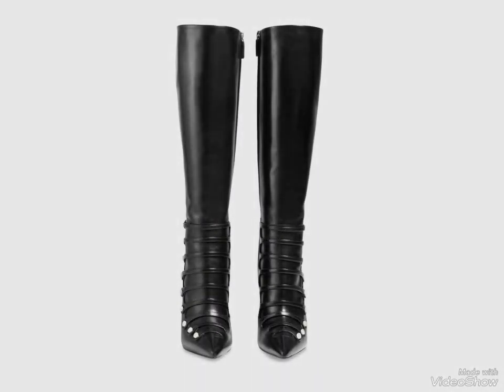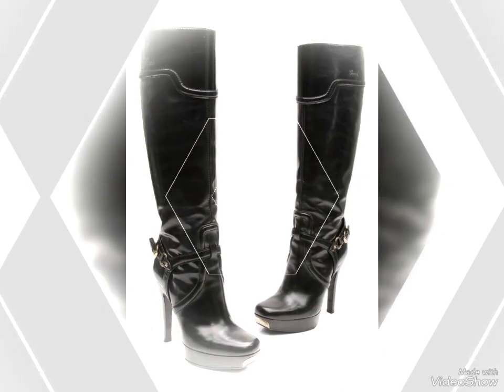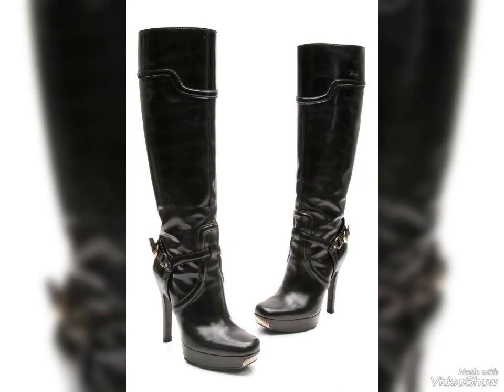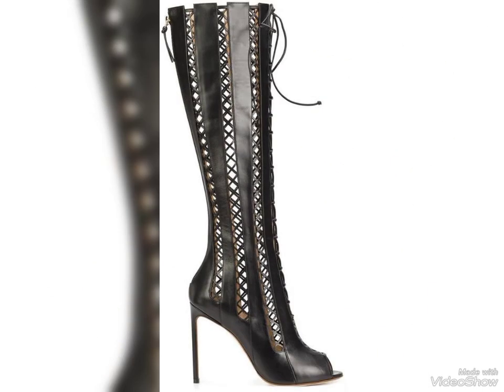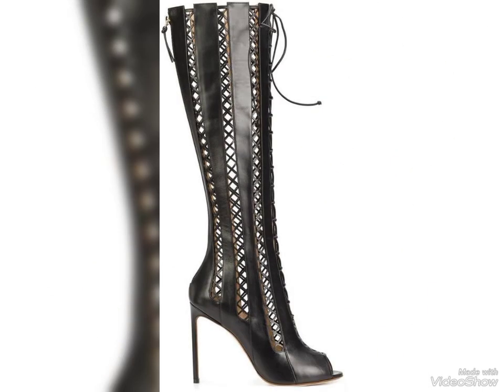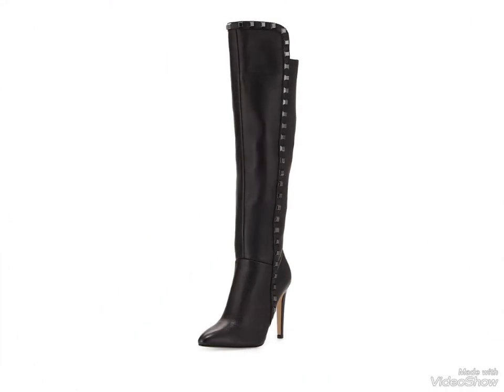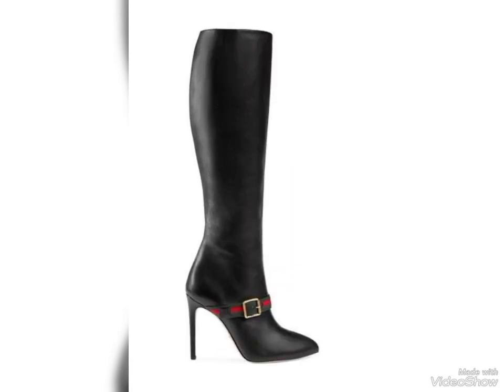Leather thigh high boots fashion ,winter collection